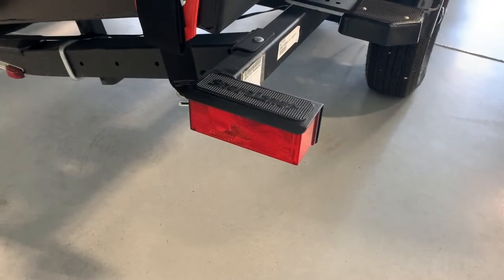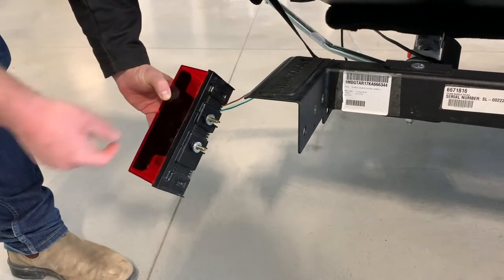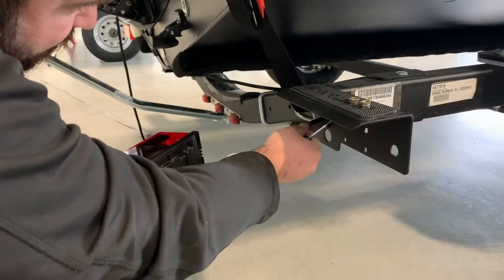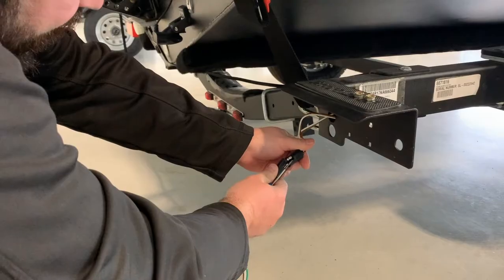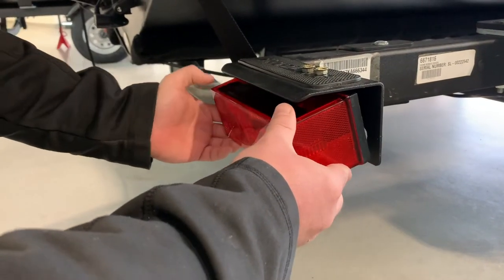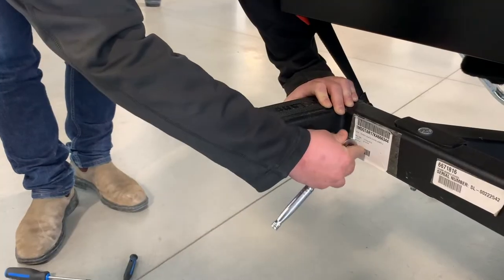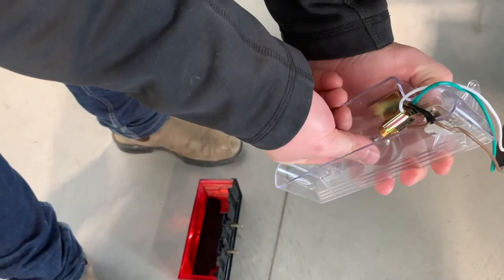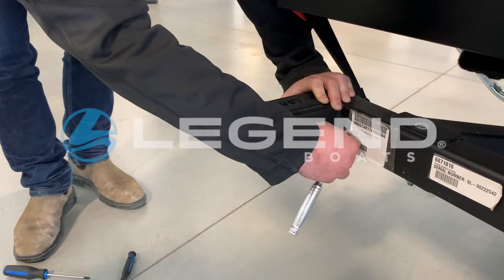How to change your boat trailer light bulb and housing